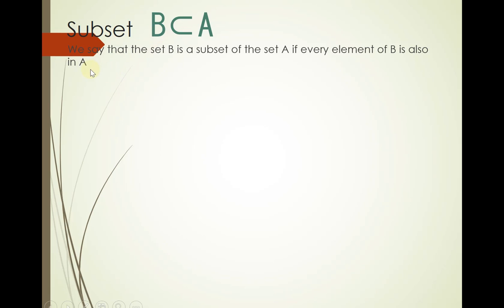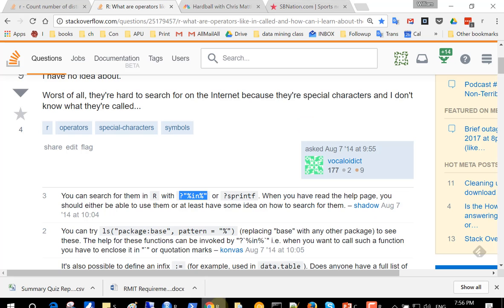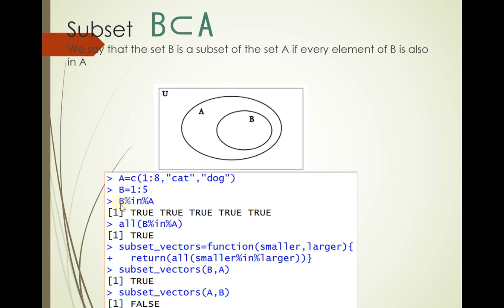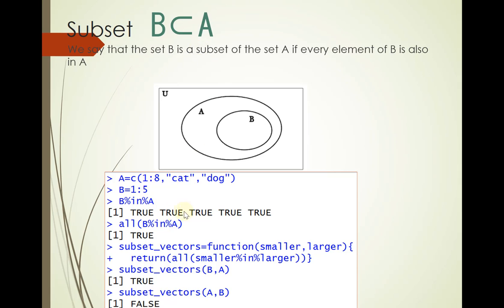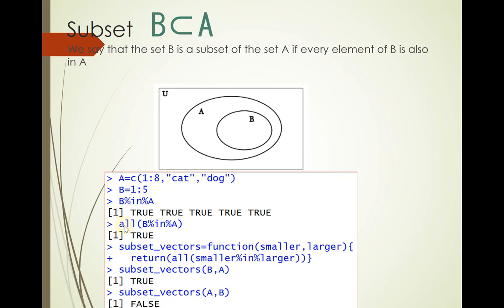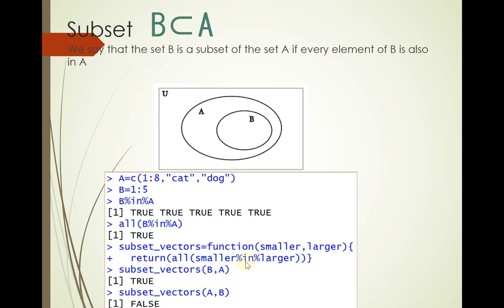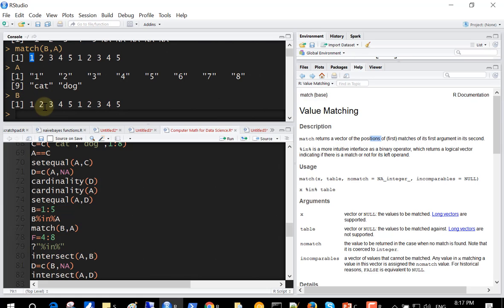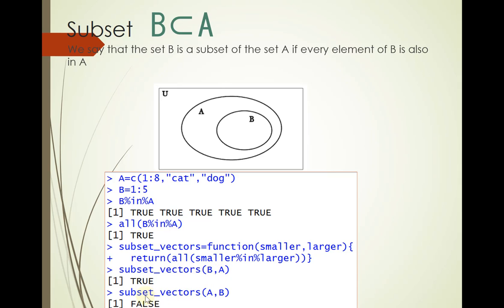Computer Math for Data Science part 5